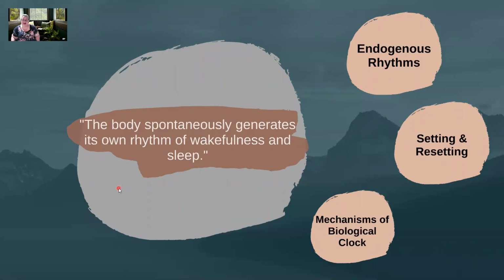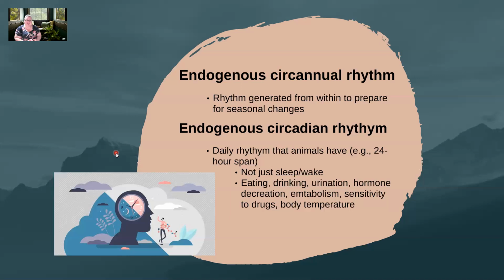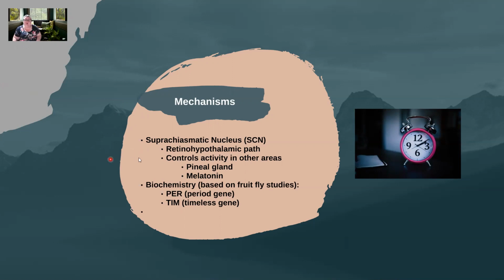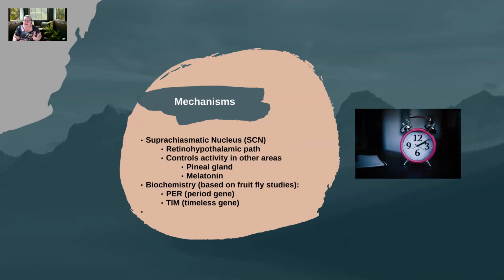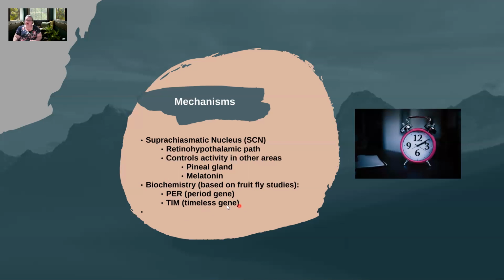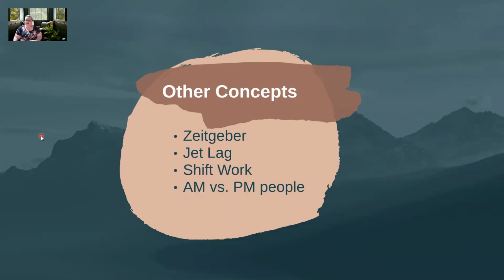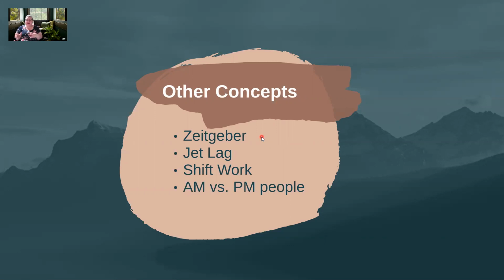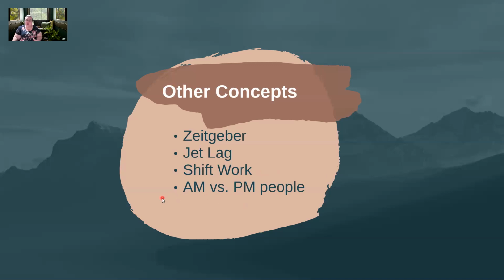Sleep Wake Lecture 1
Covers rhythms and related concepts.
Physiological Psychology Spring 2021 Lecture
Class using text: Biological Psychology by James Kalat